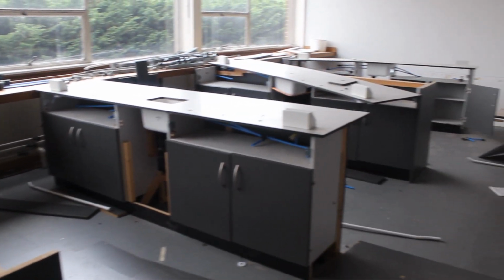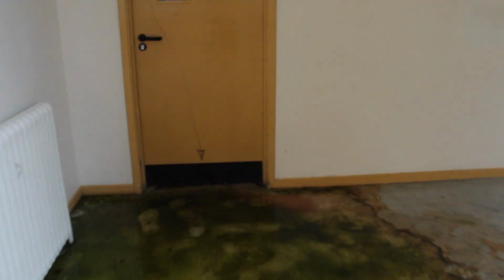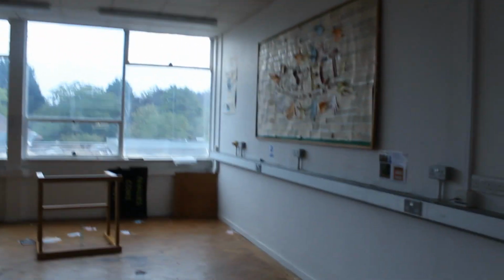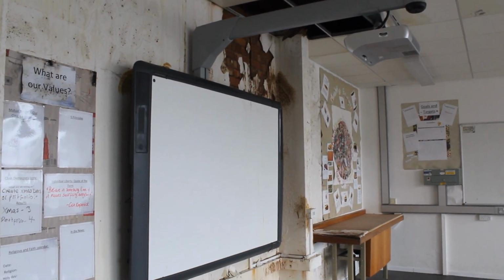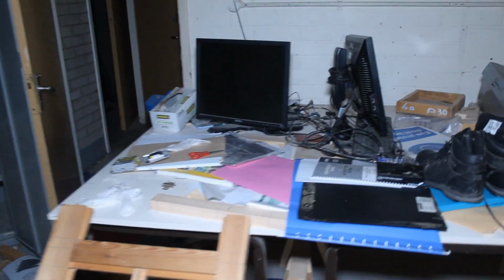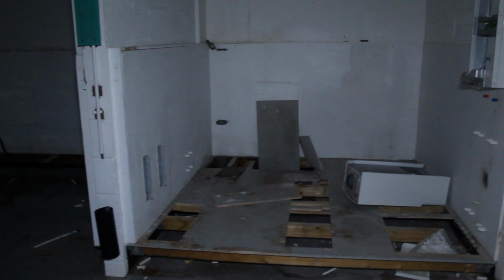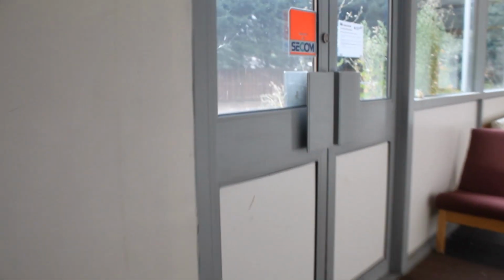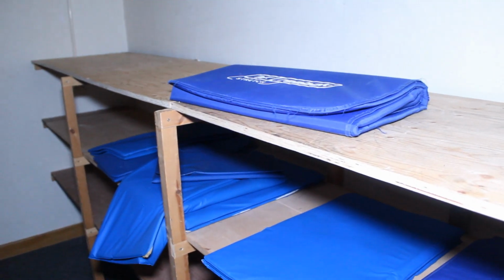Abandoned University Campus | Abandoned Places UK 2020 | Urban Exploration UK | Urbex UK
This Campus closed in 2019. This explore was massive, but saying that this place has only been closed for around a year there seemed to be a lot of decay which had already started to show in the property with water leaks appearing in a large part of the building. The site is due for demolition and there are currently plans to replace the building with a care home and assisted living bungalows.